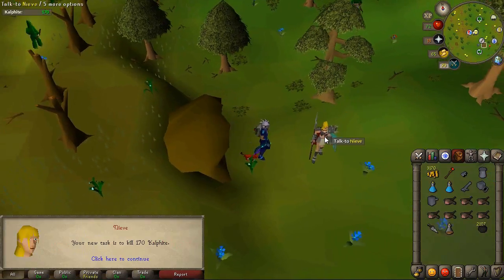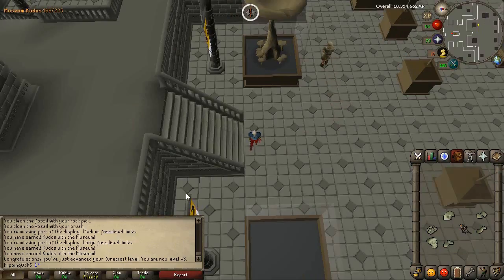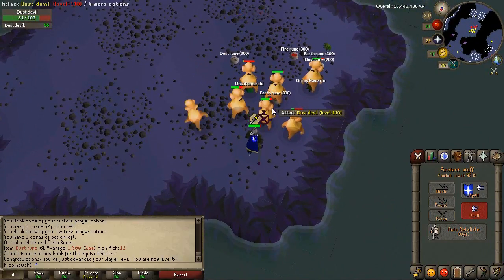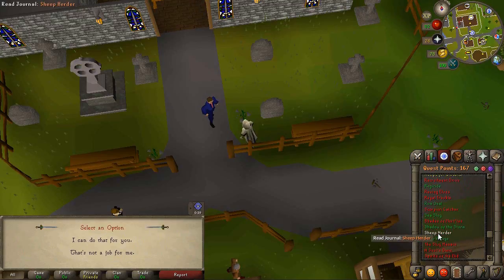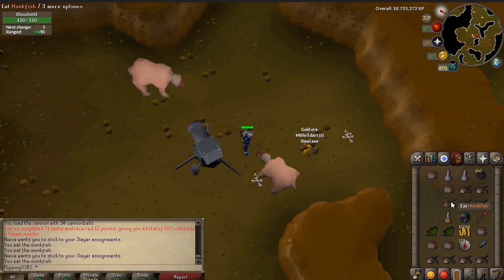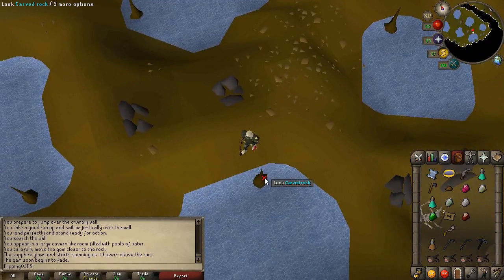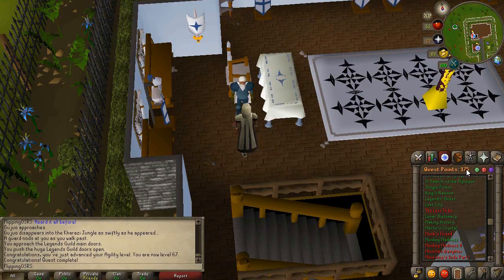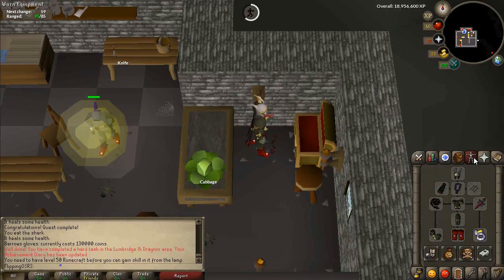Unlocking the Best Pair of Gloves (Barrows Gloves!) - Road to 1 Bil From Nothing - Ep 35[OSRS]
Hey guys, and welcome to a brand new road to 1 bil episode.

Today I make a tone of progress on my account. I finally obtain my barrows gloves. On top of that I have made a huge amount of progress to my slayer level. My next goal for the account is to get 75 slayer for the new gargoyle boss that will be coming out in a few weeks. On top of that I want to continue to upgrade my melee gear

What do you guys think I should aim for next? Amulet of torture, primordial boots, fire cape?

Clan Chat:
"FlippingOSRS"